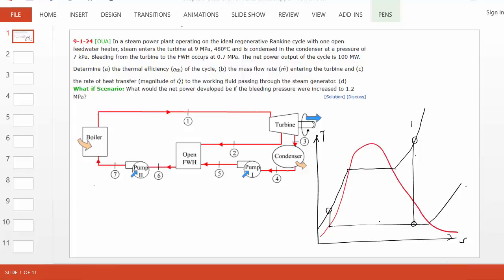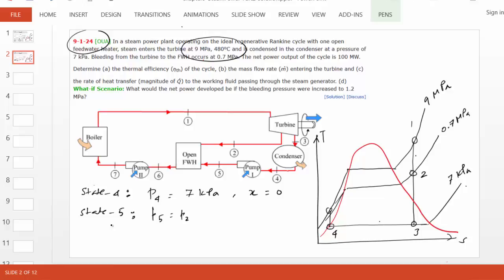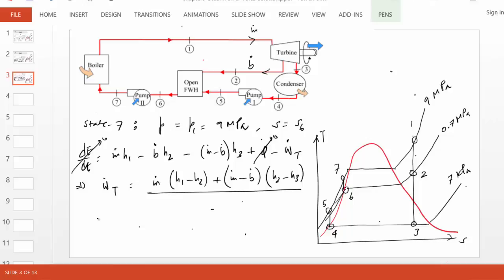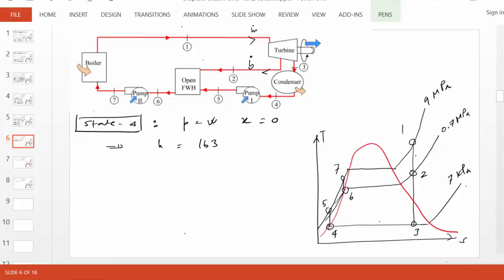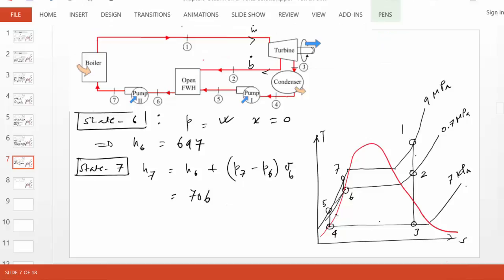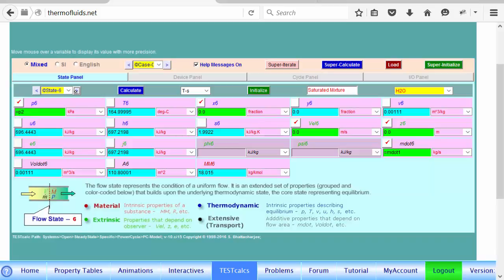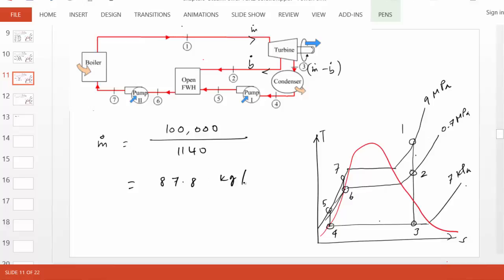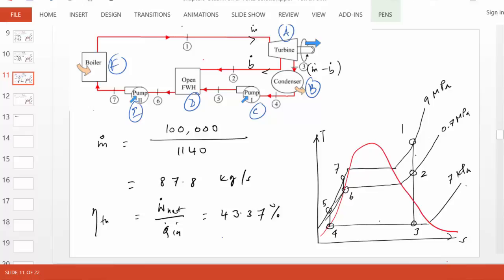ch9-SteamPower-Part2-solution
Manual and TEST solution of a regenerative Rankine cycle.